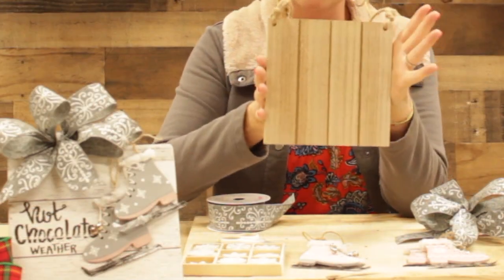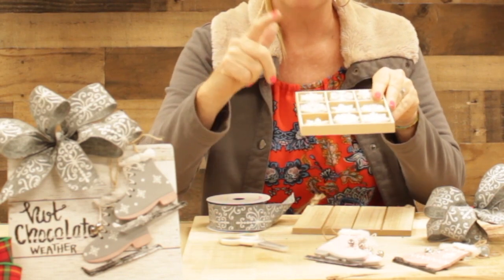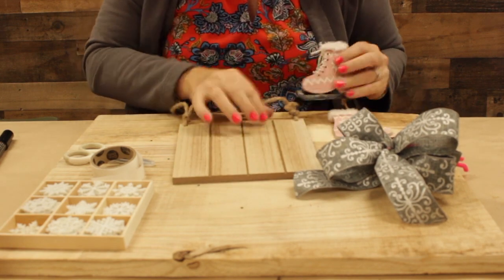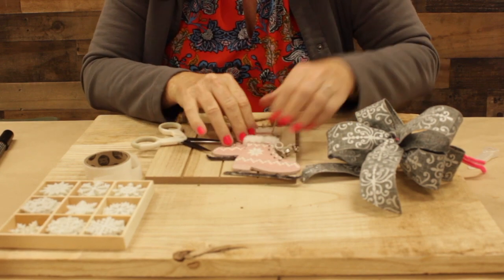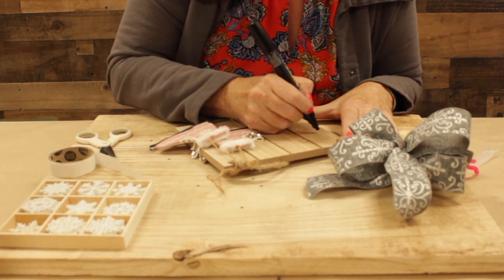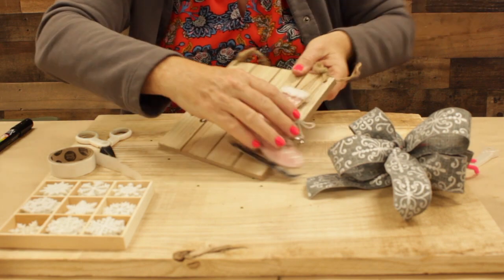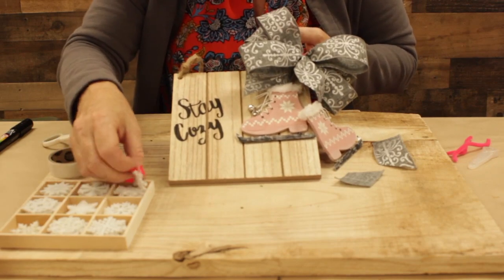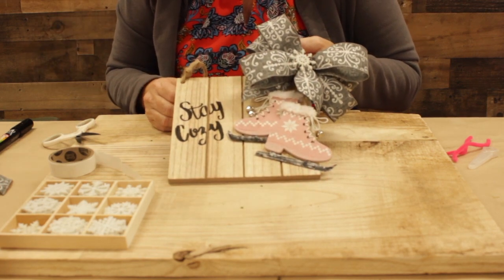Crankin' Out Crafts ep565 Holiday Hanging Wood Plaque